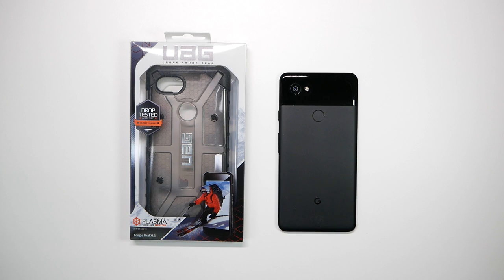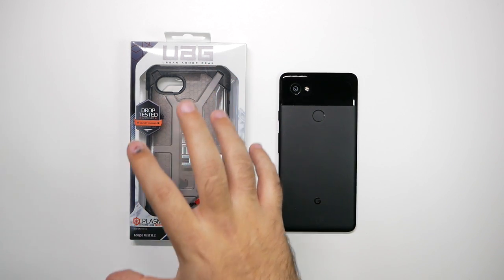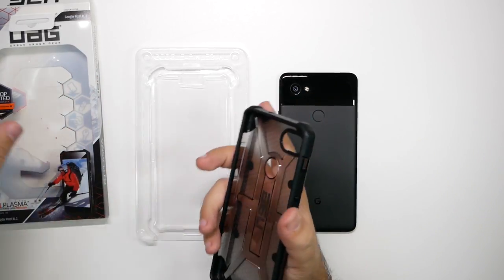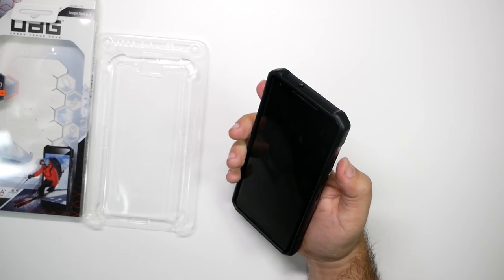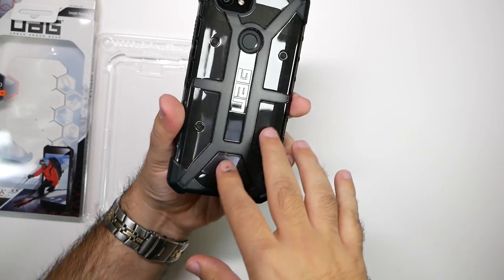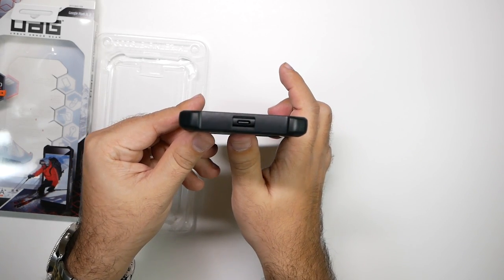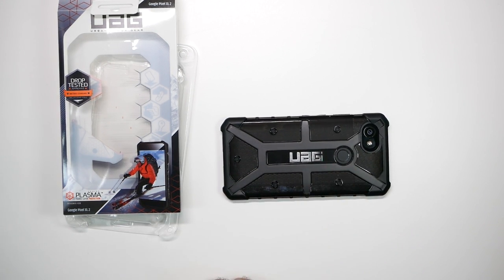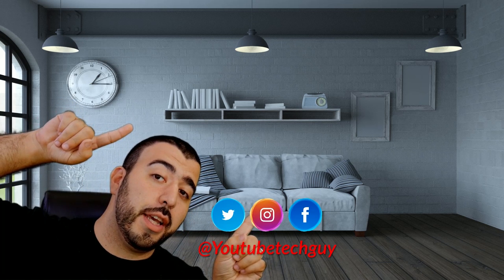Google Pixel 2 XL UAG Plasma Case - YouTube Tech Guy